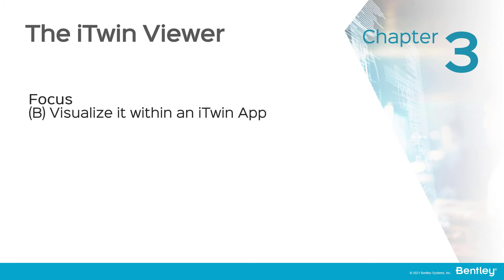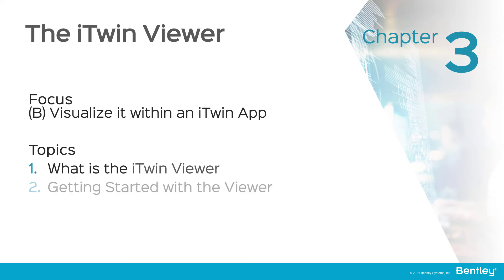Chapter 3: Introduction - The iTwin Viewer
This chapter will help you get started with the iTwin Viewer.